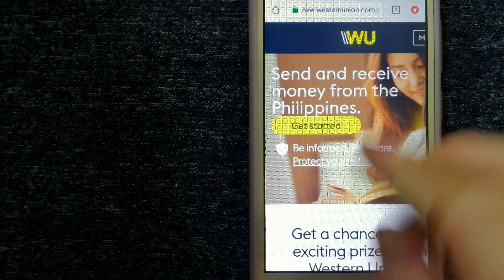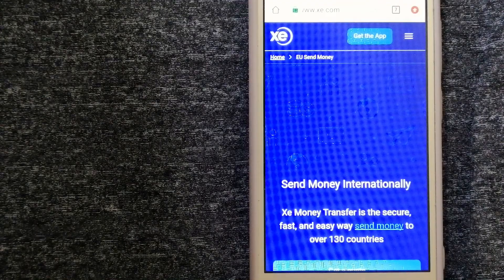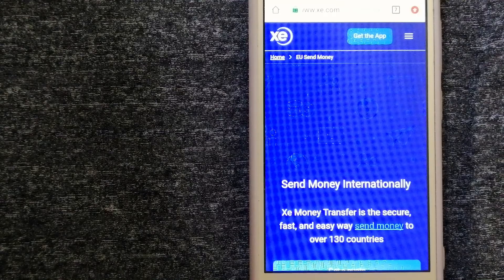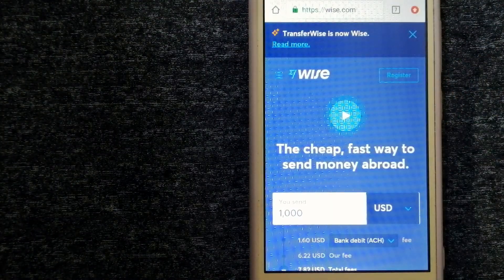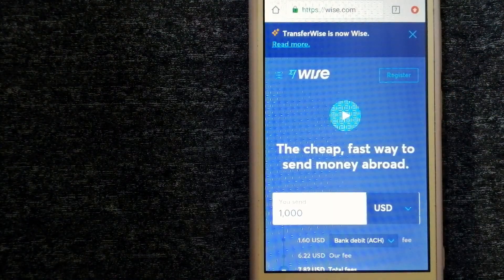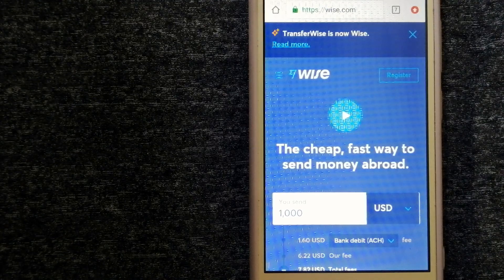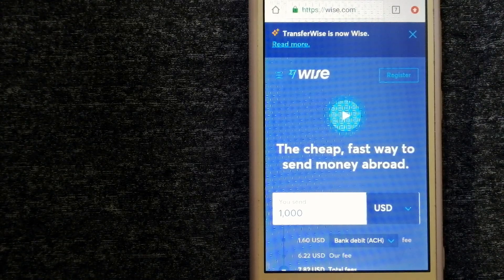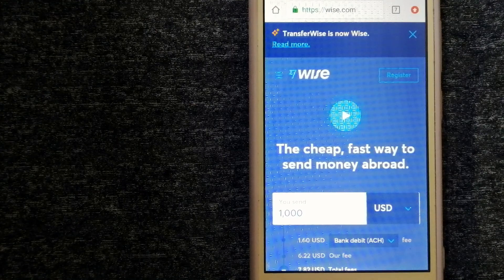🔴 How To Transfer Money Overseas From Brazil to Myanmar.🔴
Myanmar,[a] officially the Republic of the Union of Myanmar (Burmese: ပြည်ထောင်စု သမ္မတ မြန်မာနိုင်ငံတော်‌, [pjìdàuɴzṵ θàɴmədaa̰ mjəmà nàiɴŋàɴdɔ̀]), also called Burma,[b] is a country in Southeast Asia. It is the largest country in Mainland Southeast Asia, and has a population of about 54 million as of 2017